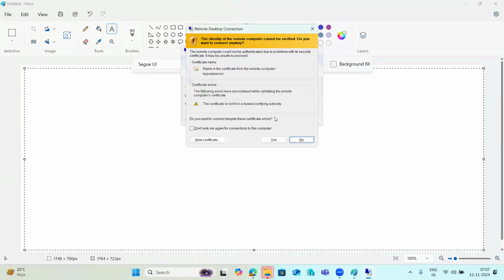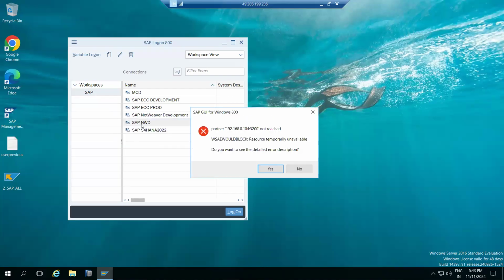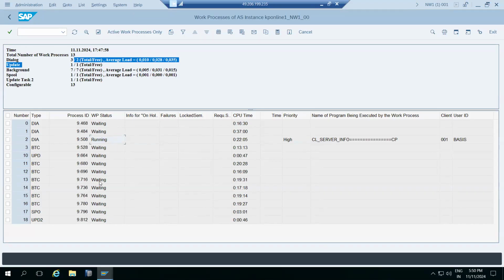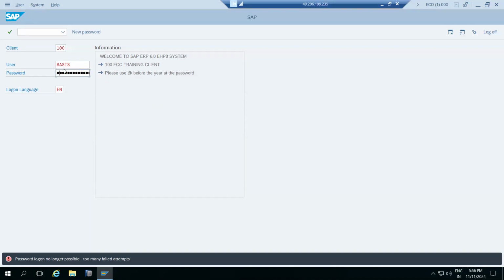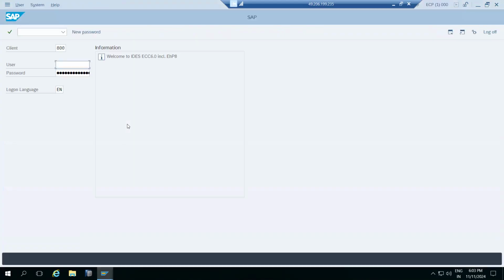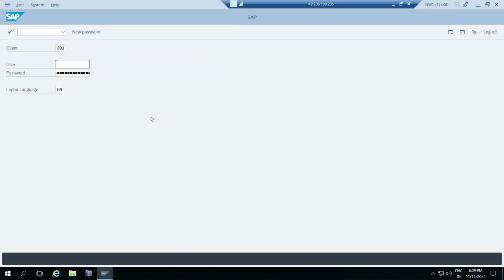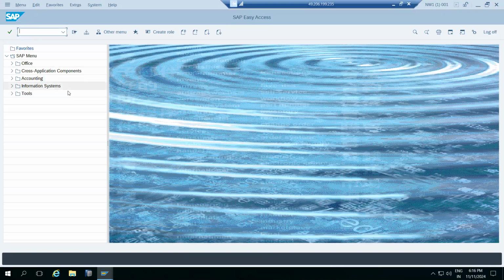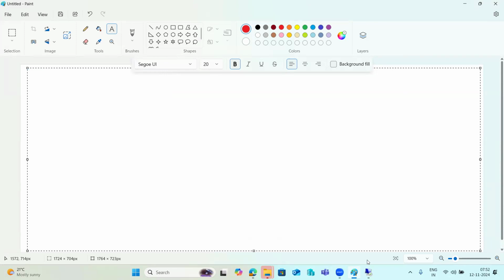Dispatcher and Dialog Work Process in SAP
The Dialog work process fulfills all requests for the execution of dialog steps triggered by an active user. The dialog work process is not used for requests that take a long time and which use more CPU. Every dispatcher requires at least two dialog work processes. The dialog work process default time is 300 seconds.